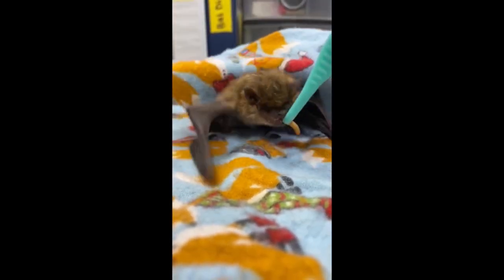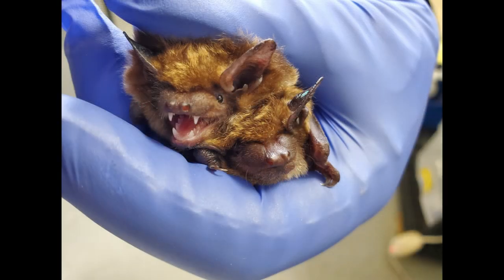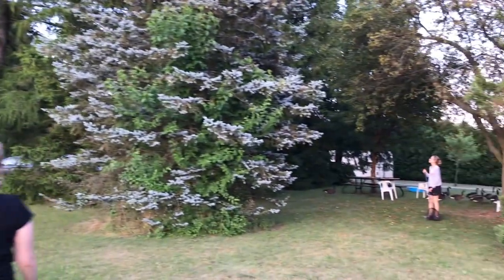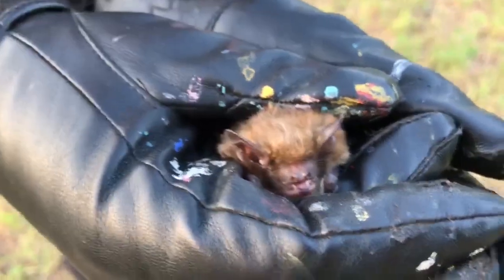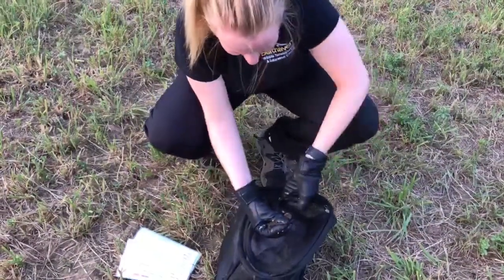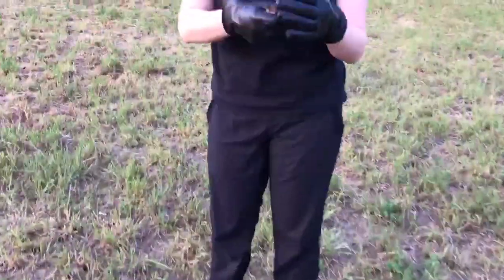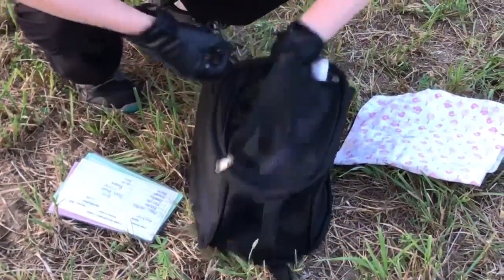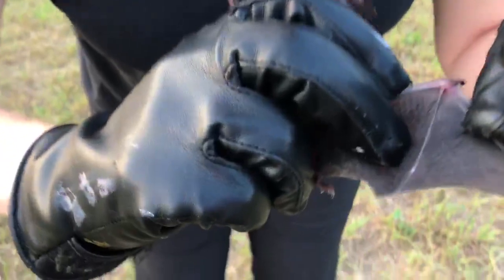Bat season ends at Salthaven with multiple releases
From some tricky rehabs, to feisty characters and twins being born, it was a busy season for Salthaven’s Bat Squad.

The team recently released the last of its bats. They all had great takeoffs and a few even returned for a flypast before heading into the forest. We like to think they were saying thank you.

Salthaven Wildlife Rehabilitation and Education Centre is committed to the care and rehabilitation of sick, injured, orphaned or otherwise compromised wildlife; our goal is to return healthy animals to their natural habitat. Through education, we are dedicated to increasing public awareness about the issues affecting Canadian Wildlife.